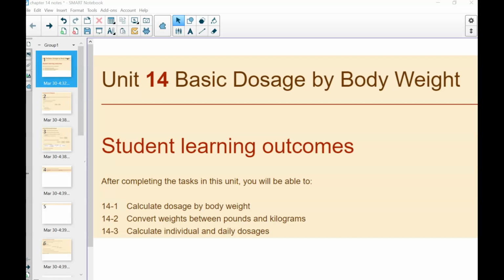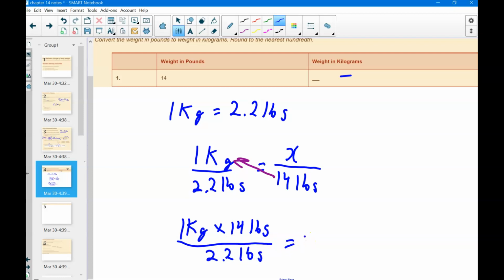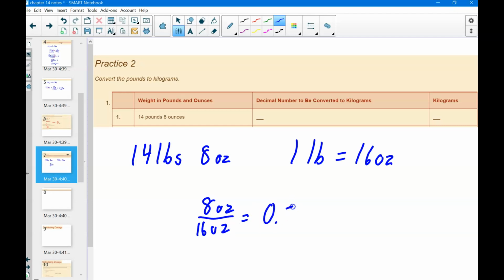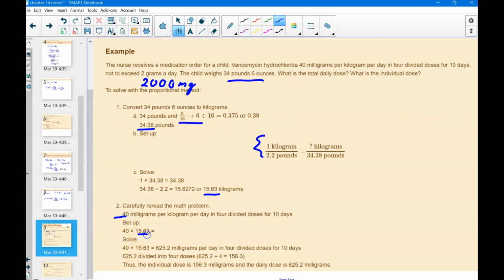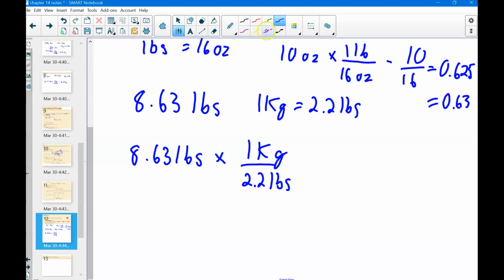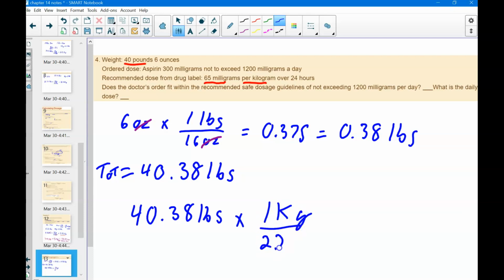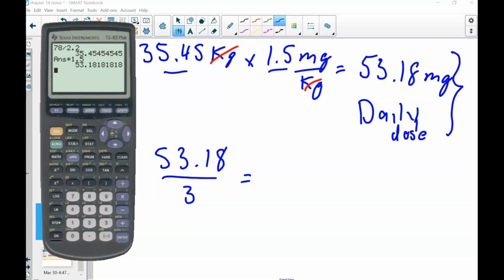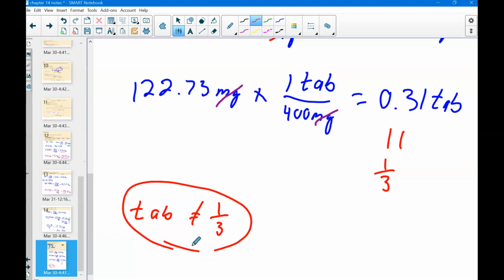Health Math 1049 Chapter14